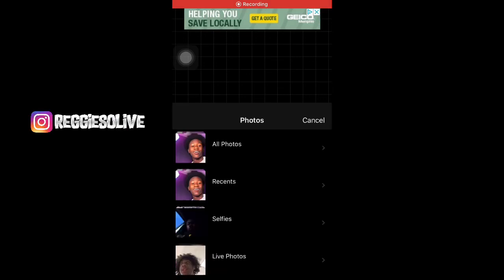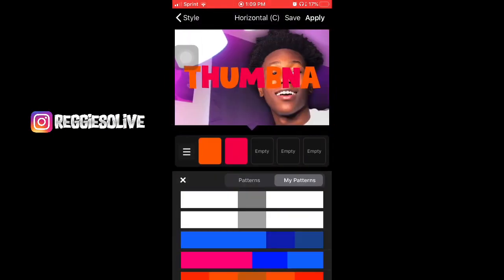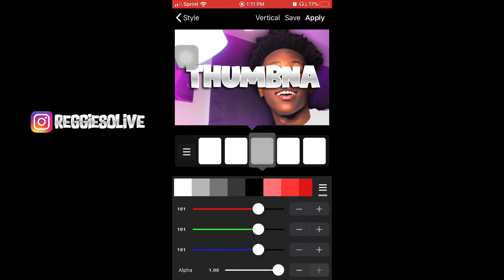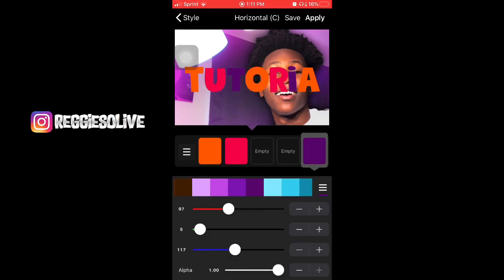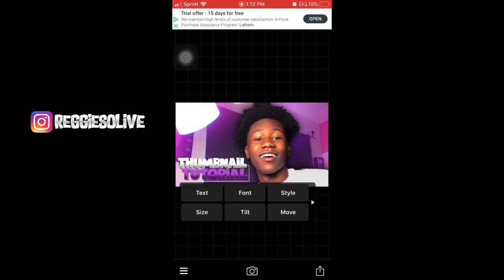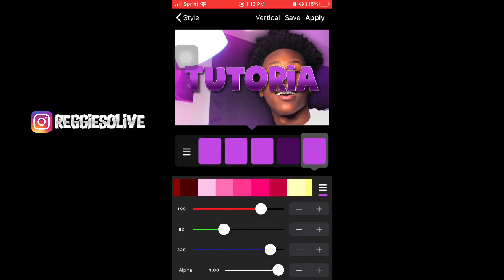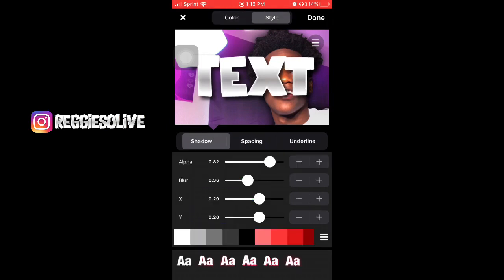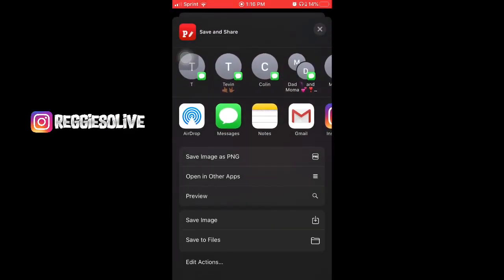How To Make Text For Thumbnails On IPhone ‼️| Thumbnail Text Tutorial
Watch my videos & support for more bangers

Get this video to 25 likes for another video 💡

Comment your thought about the video down below🤷🏾‍♂️

WONT STOP TILL I BLOW UP 🦋